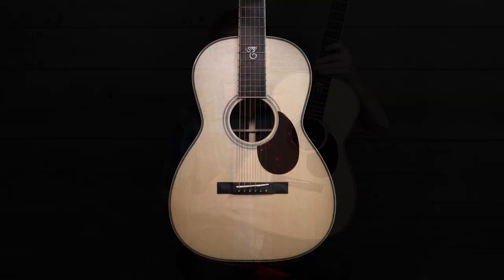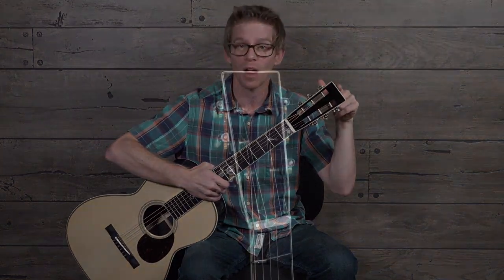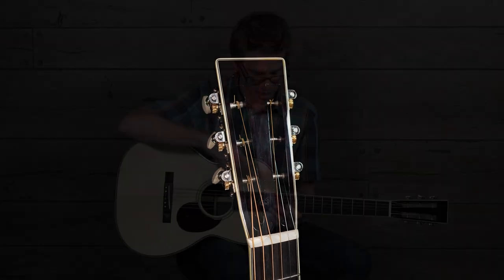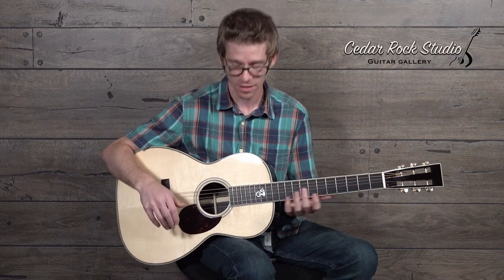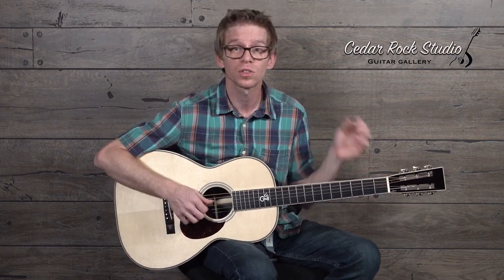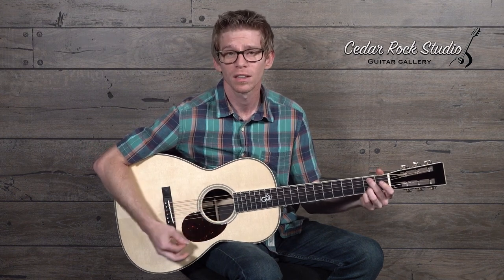2021 Santa Cruz 00 Eric Skye (African Blackwood/Adirondack) played by Matt Thomas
Just in to Cedar Rock is this amazing Santa Cruz Eric Skye with a stunning set of African Blackwood back and sides and a silky Adirondack spruce top…This one is a rare find with African Blackwood. Portland based jazz guitarist Eric Skye was named by 20th Century Guitar Magazine as “one of the best rising stars of the American acoustic jazz scene.” This hardworking instrumentalist has gained a loyal following both as a dramatic and expressive live performer and an in-demand acoustic guitar instructor both in Oregon and in the online music community. He has been featured in magazines such as Acoustic Guitar, Guitar Player, Jazziz and Jazz Improv, and his music can be heard on NPR. To match his distinct personality and playing style, Eric and Santa Cruz’s Richard Hoover collectively dreamed up the 00 Eric Skye. Premium tonewoods, 24.9 inch short scale length for ease of playability, unique slightly deeper body for added bass and volume, hot hide glue with Adirondack Spruce scalloped bracing and a distinctive herringbone purfling and ivoroid rosette. This instrument is designed for the excruciatingly accurate and sophisticated techniques of the most demanding jazz fingerstylist. it is basically new condition only a couple months old.